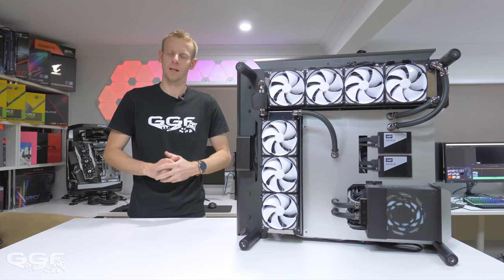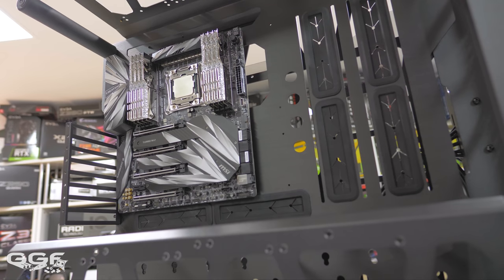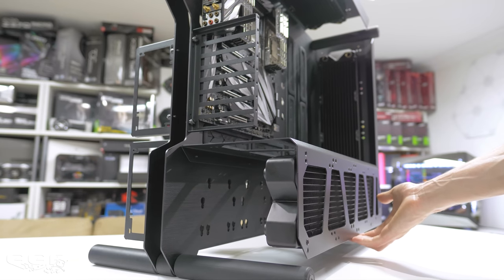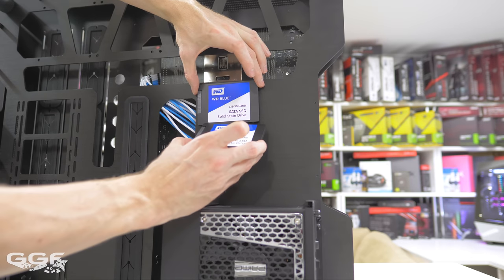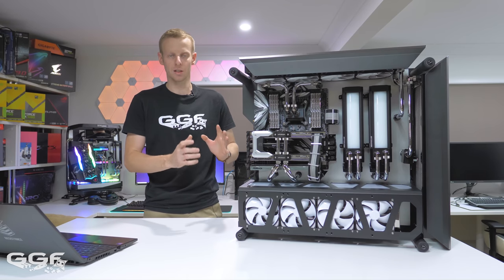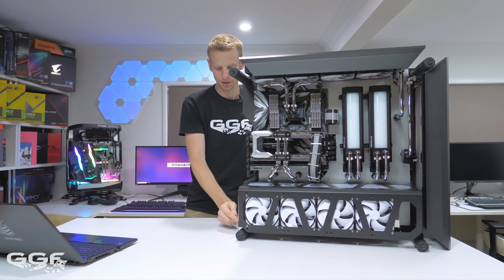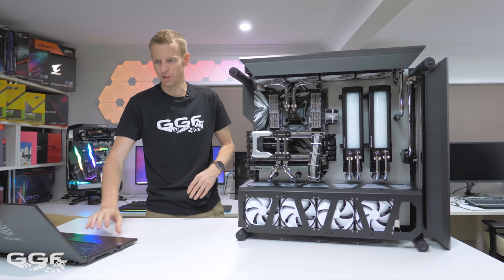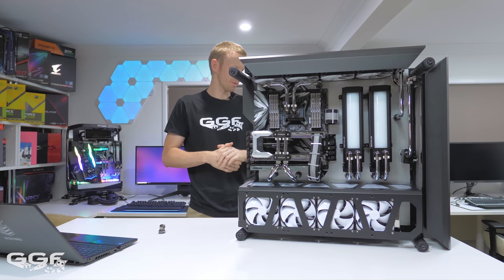Raijintek Enyo - Brilliant idea! But not perfect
We check out the behemoth of a case from Raijintek, the Enyo. A case designed for extreme enthusiasts with support for 5 radiators straight out of the box. Make sure you stick around till 7min 35 for the juicy b-roll of the system

►Gear used in this video - Amazon US Store
Raijintek Enyo
Intel i9 7980XE
MSI X299 MEG Creation
G.Skill Trident Z Royal 64GB 3200Mhz
2x ZOTAC 2080Ti AMP
Creative Sound BlasterX AE-5
5x WD Black 1TB NVMe SSDs
1x WD Blue 1TB SSDs
6x WD Red 10TB HDDs
FSP Hydro PTM+ 1200W Liquid-Cooled PSU
Noiseblocker NB-eLoop Fan B12-P
CableMod Pro Sleeved Cables FSP PTM+ Replacement Kit

►Watercooling Gear
Heatkiller IV Pro Black Copper - Intel
Heatkiller IV RTX 2080 Ti - ACRYL Ni RGB
Heatkiller HTSF2 4x120 LT x4
Heatkiller - HTSF2 3x120 LT x1
Heatkiller - Tube 200 D5 x2
Aquacomputer D5 Next x2
Aquacomputer High Flow Meter 53068
Bitspower G1/4" to Multi-Link Fitting for 14mm OD Rigid Tubing
Bitspower Premium G1/4" Stop Fitting, Black Sparkle, 4-Pack
Bitspower G1/4" Male to Female Extender Fitting, 90° Rotary, Silver Shining
Bitspower G1/4" Black Sparkle Dual Rotary 90-Degree IG1/4" Extender
EK ZMT Tubing 9.5mm (3/8") ID, 15.9mm (5/8") OD 3M Matte Black

Panasonic GH5
Panasonic Leica DG Summilux 12mm f/1.4
Manfrotto MK290XT
Manfrotto MVH502AH Pro Video Head
Zhiyun Crane V
ComStar CS-EBSL120 1.2M Electronic Slider
Rode NT3
Rode Lavalier
Rode Rodelink Newsshooter
MindShift Gear FirstLight 30L